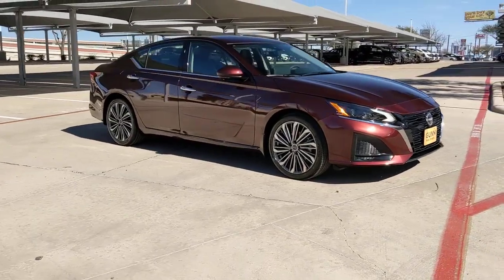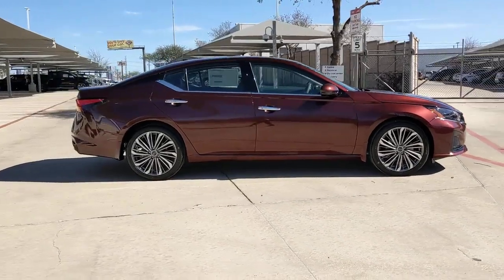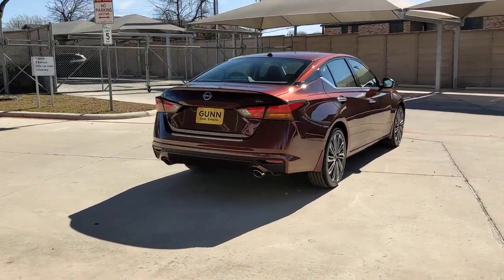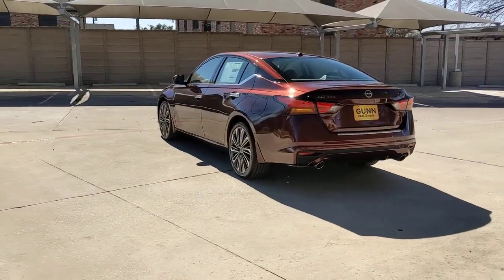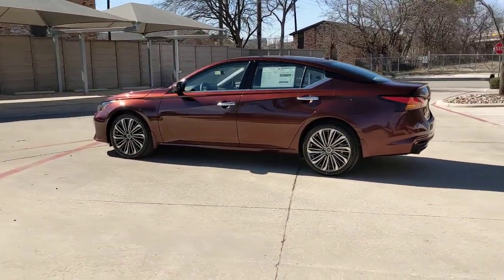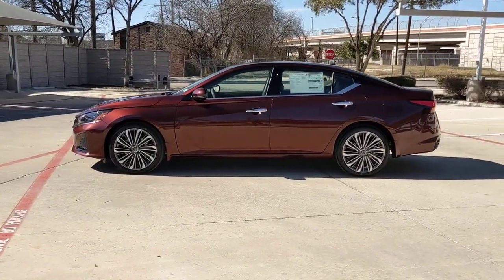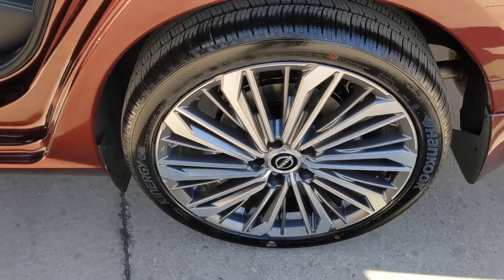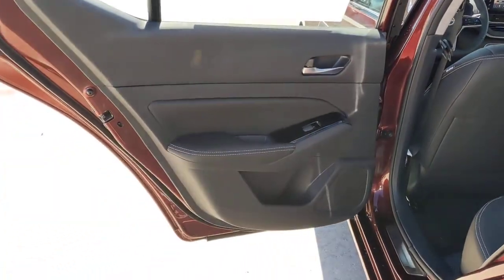2023 Nissan Altima San Antonio, Austin, Houston, New Braunfels, Helotes, TX N230461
Garnet Pearl Metallic New 2023 Nissan Altima  available in San Antonio, Texas at Gunn Nissan. Servicing the Austin, Houston, New Braunfels, Helotes, TX area.

Gunn Nissan
12838 San Predro